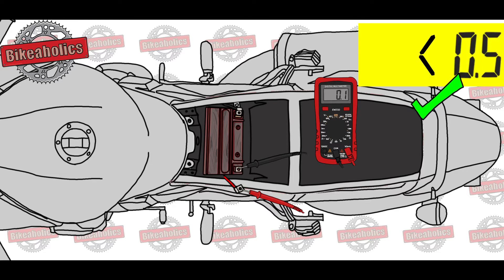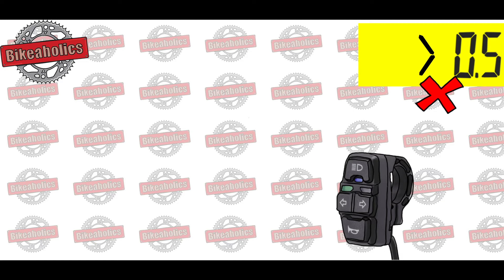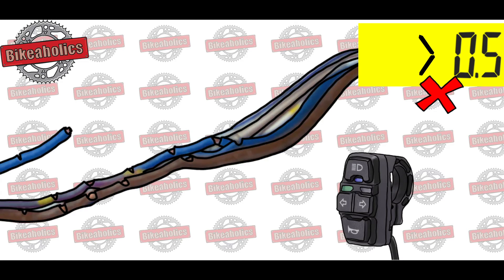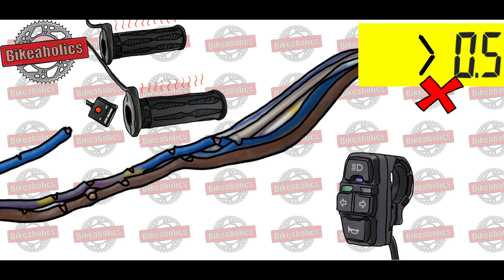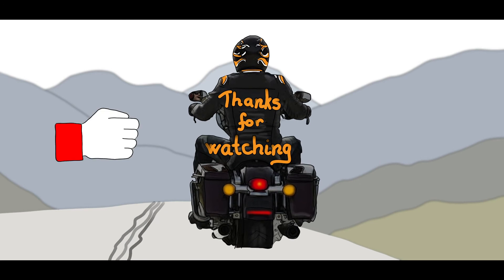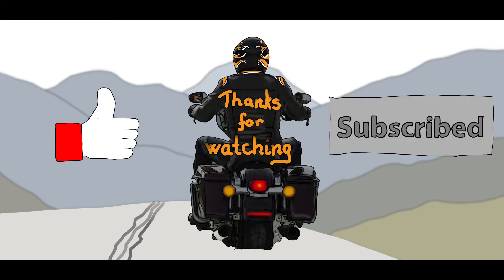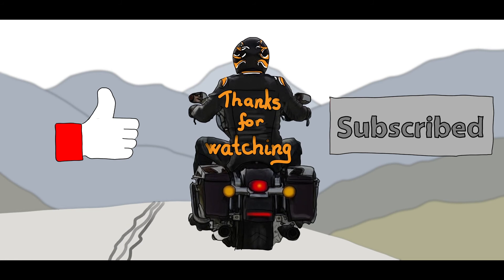Leakage/Drainage current test - Parasitic Draw - Motorbike - Animation - Watch b4 buying new battery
If you haven't riden your bike for a while and you notice that your battery is deeply discharge, this is a sign of a hidden load or leakage current draining your battery.

Set your multimeter to A, disconnect the positive terminal of the battery. Connect one end of the multimeter to the disconnected terminal and the other to the disconnected cable.

Ideally the reading will be 0, however any number below 5mA is acceptable.
If the reading is above that, it could be:
• Faulty switch
• Frayed cable
• Incorrectly fitted extra (ie alarms, heated grips, extra lights etc)

Pro tip:If the reading is anything above 0, it's recommended to charge your battery between ridings and monitor the charge level. Alternatively fit a battery master switch, so you can separate your battery from the electric system for the times when it is off the road for a longer period.